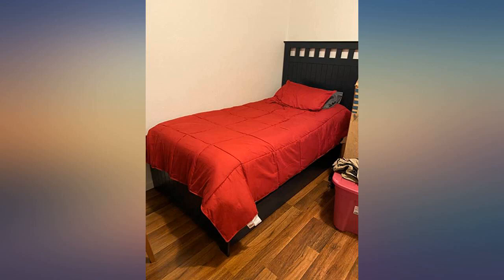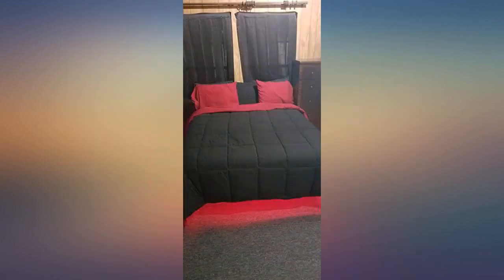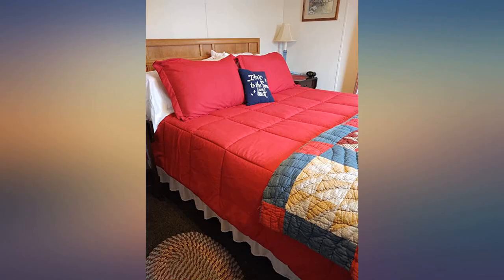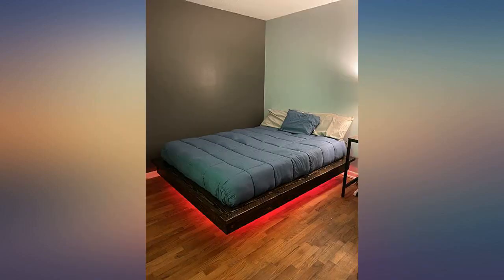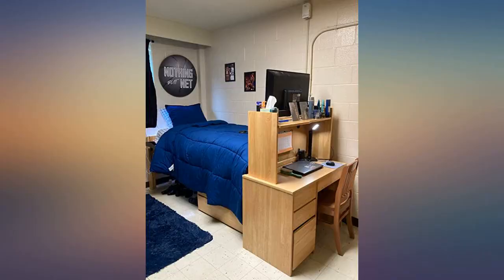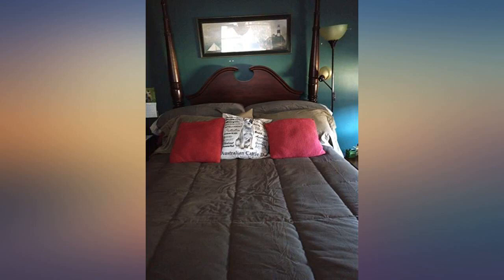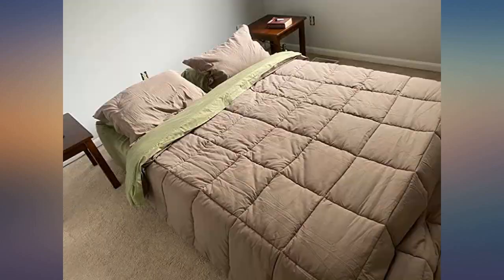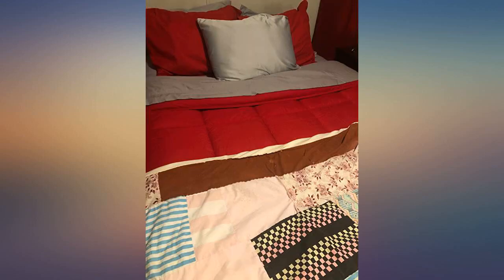Bare Home Comforter Set - King//California King - Goose Down Alternative - review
Main Features:
100% Hydro-brushed Microfiber With Polyfiber Fill. WHAT'S INCLUDED: This comforter set includes one King/California King Ultra-Soft Down Alternative Comforter (104” by 90”) and two matching pillow shams (20” by 40”).. ALL-SEASON COMFORT: Our Bare Home Comforter Set is everything you need for a peaceful night’s sleep. Our comforters are designed with breathability in mind to provide plush comfort for both summer and winter nights.. MASTERFUL CONSTRUCTION: Experience the latest in bedding technology with our unique Hydro-Brush process for exceptional softness and long lasting durability. Crafted with care, our comforters are both fade and wrinkle resistant, and feature box stitching to contain the fill and prevent shifting or bunching.. BREATHE EASILY: No more worrying about allergens in your bed. Our breathable, down alternative microfiber comforter sets are hypoallergenic and perfect for those with allergies or asthma.. EASY CARE: Machine washable on gentle cycle with cold water, air dry or tumble on low.